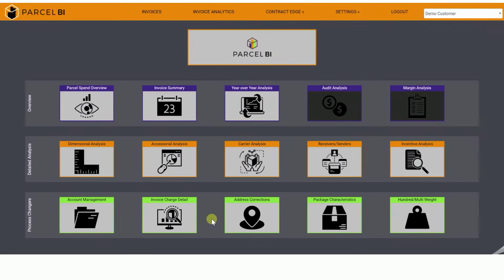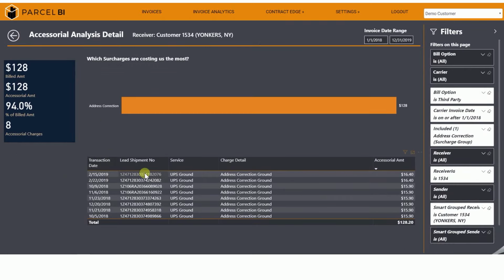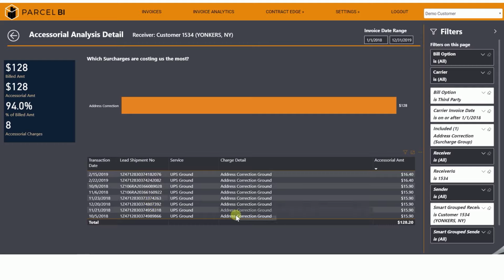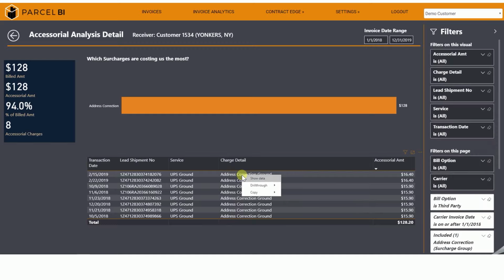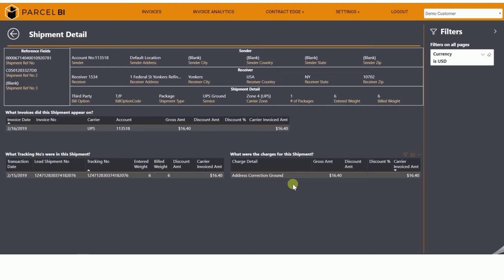Understanding How Shipper of Record Affects Parcel Spend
A shipper of record is the company that is initially shipping out a package, not necessarily the company paying for the shipping. For example, you could be shipping something to your customer on their account, and you think that you're not paying for anything because they are the ones who will be charged for shipping costs. However, there are certain charges that you could be subject to that you may not be aware of.